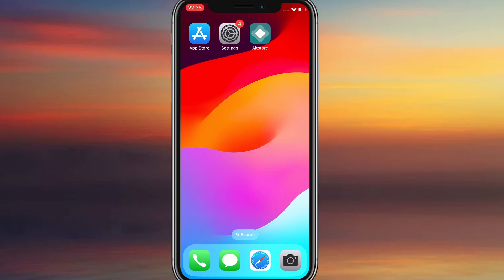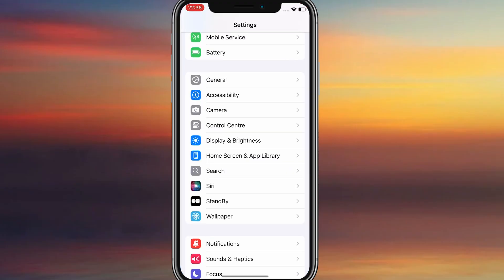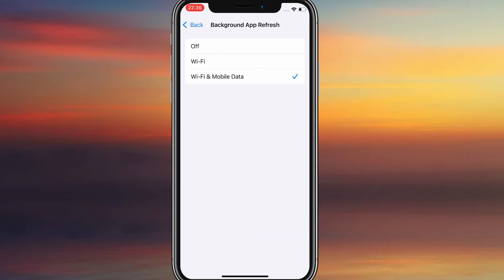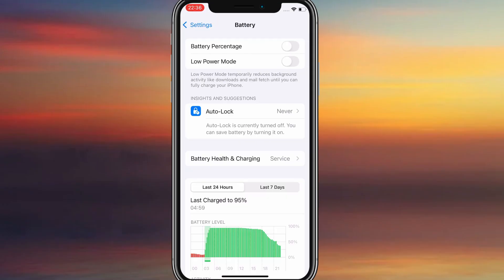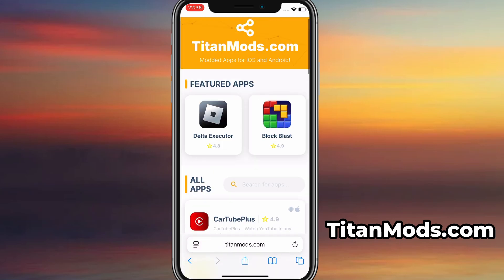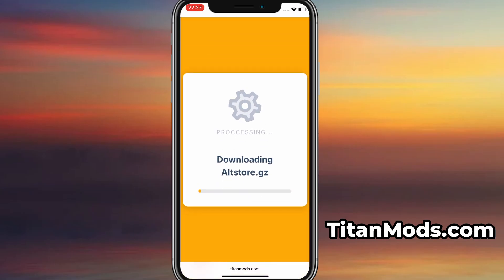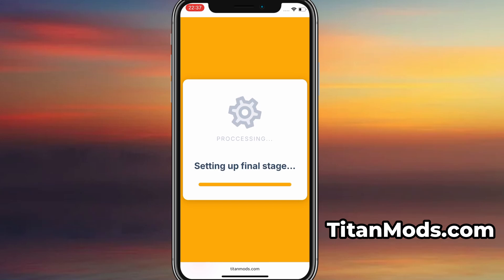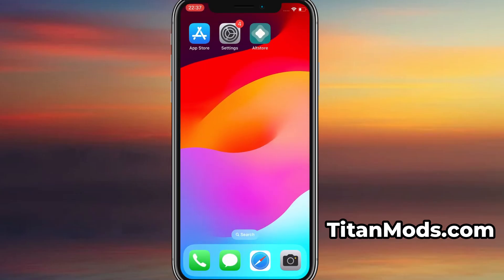How to Get and Install Altstore ✅ Sideload IPAs to iOS (NO COMPUTER)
Want to sideload IPA files on your iPhone without using a computer?
In this video, I’ll show you exactly how to get and install AltStore directly on your iOS device — no PC or Mac required.

I’ll guide you step-by-step through the full process so it’s simple and safe, even if you’ve never done this before.

📱 Works on iOS 18 and below
🔐 No jailbreak needed
🕒 Quick setup in just a few minutes